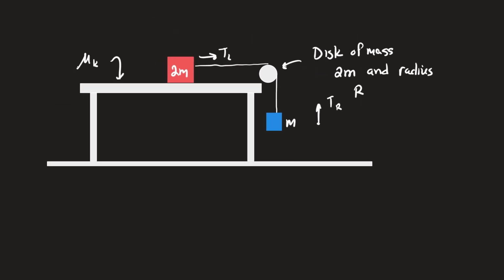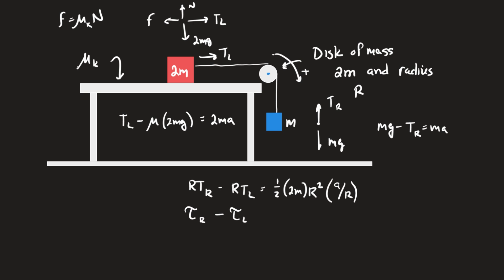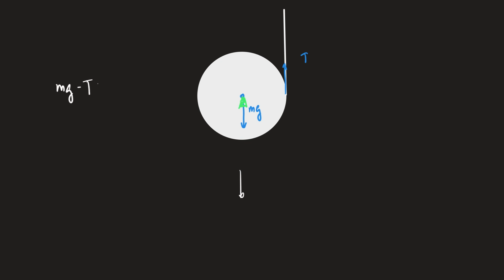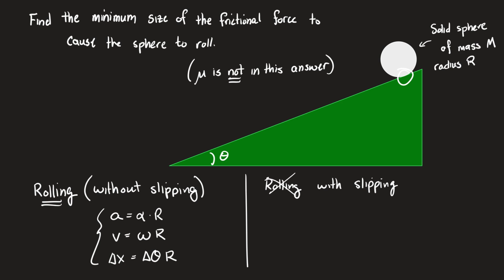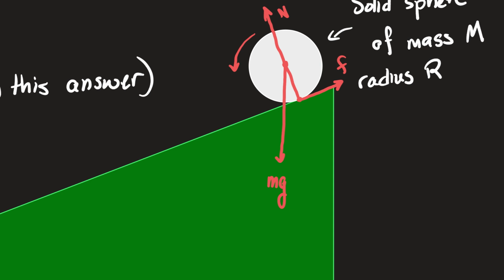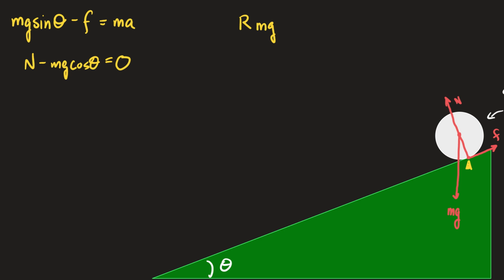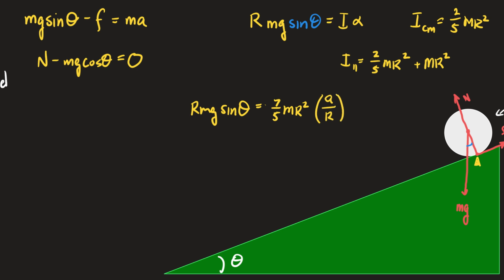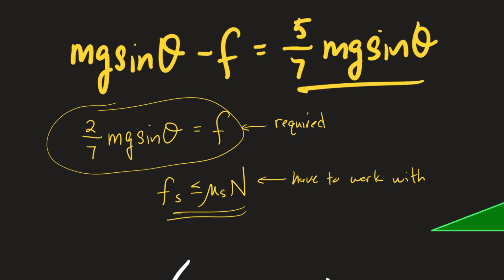Heavy pulleys and friction with rolling